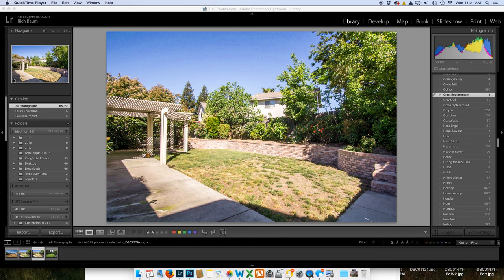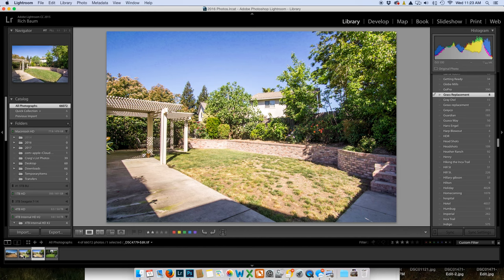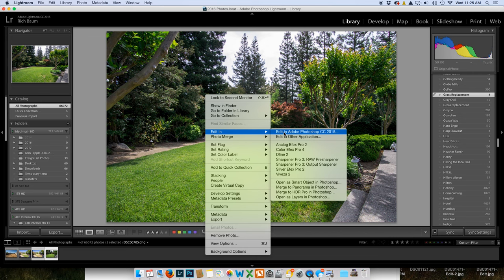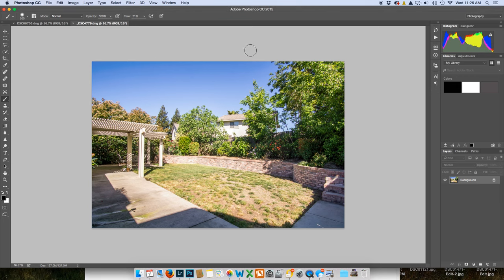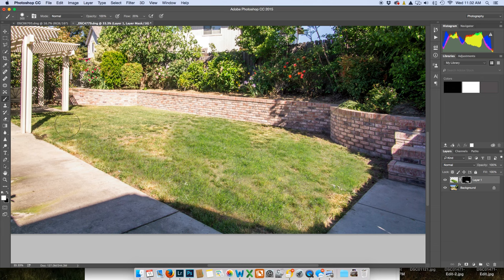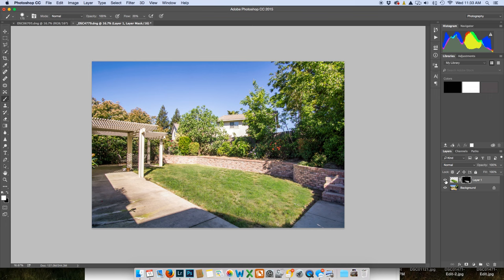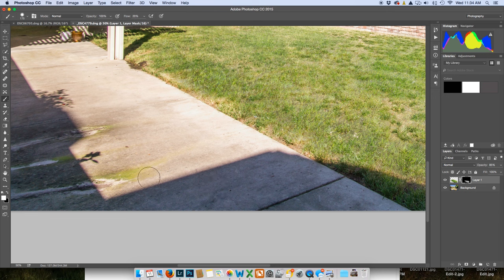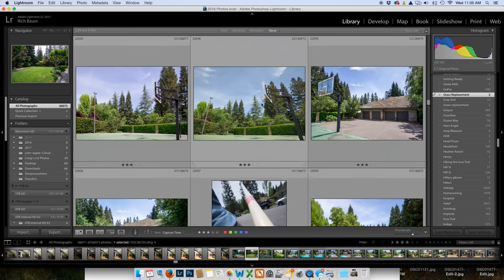Grass Replacement Tutorial for Real Estate Photography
Grass Replacement / Repair is a subject I get asked about time after time..  Now I want to start by saying use caution regarding altering anything in a real estate listing as this may not be ethical, but sometimes I will "Help" a lawn to look better and many times an agent will request this and I will oblige.

So this tutorial will give you the "Tools" how to do this and the rest is up to you and your agent (or lawyer, wink wink)

Bottom line, I urge everyone to build a grass replacement library similar to a Sky Replacement Library..  it's a nice way to spend the day and these library's come in very handy..